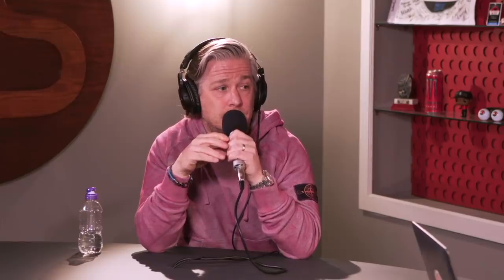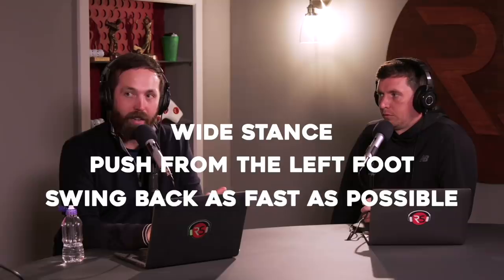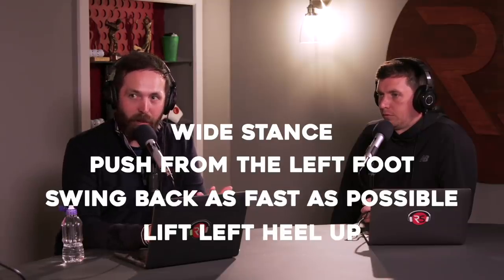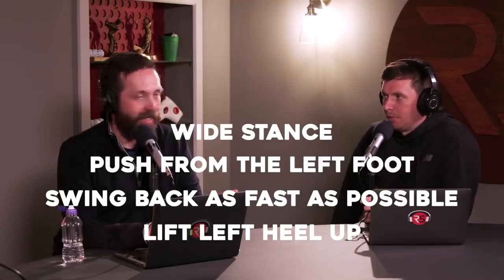Elite Golf coach explains how to hit the golf ball further!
Follow the brand new Rick Shiels Golf Show Podcast Facebook group!